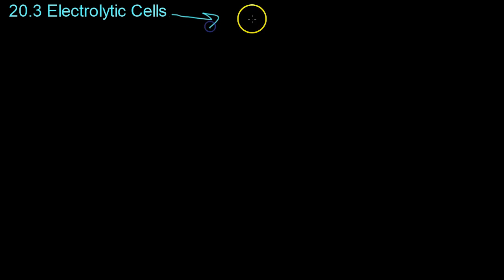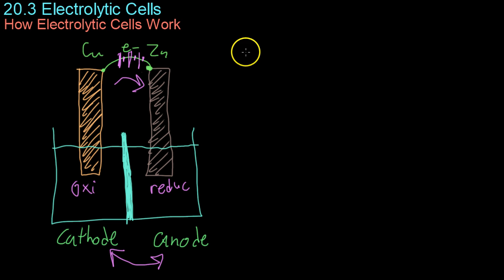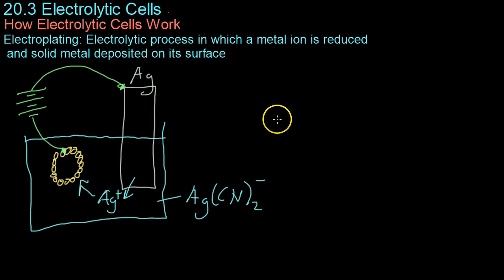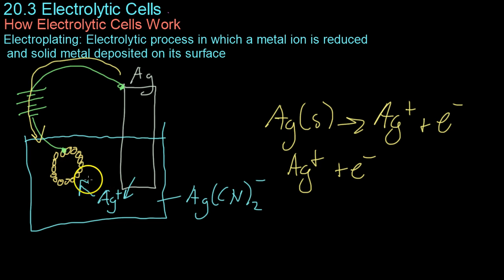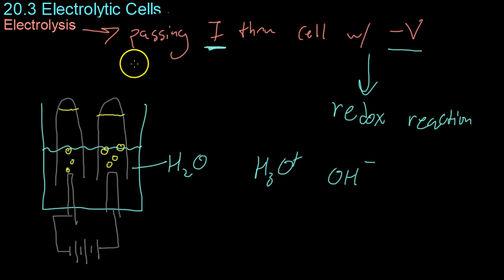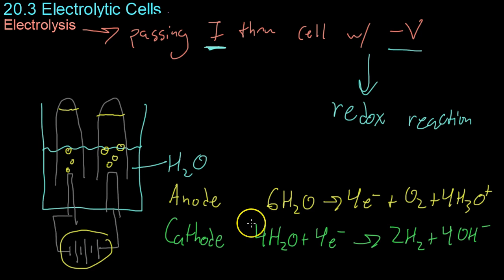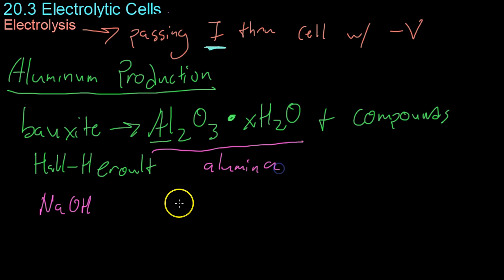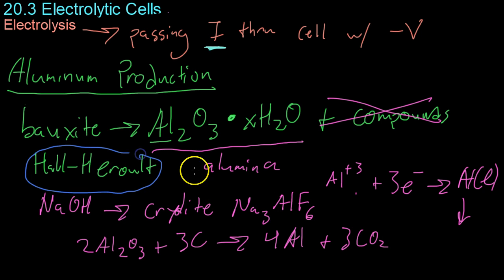20.3 Electrolytic Cells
This video covers electrolytic cells, including their use in electroplating, electrolysis, and the Hall-Heroult process.